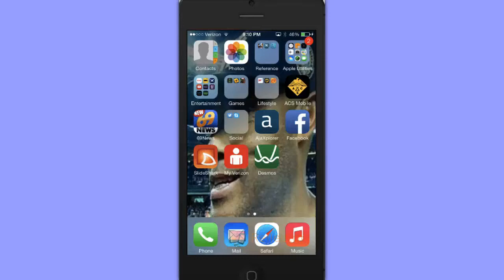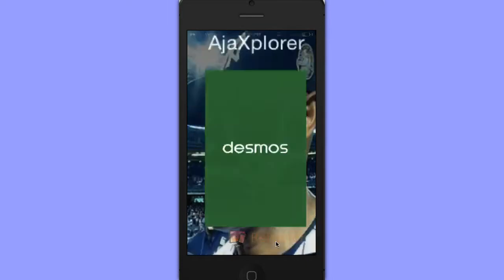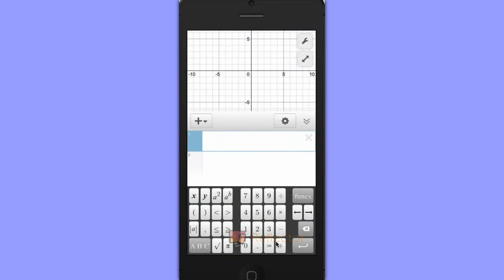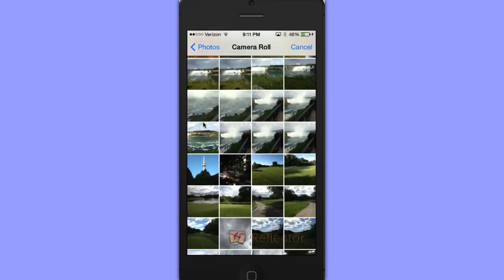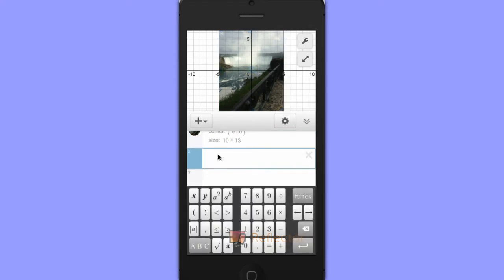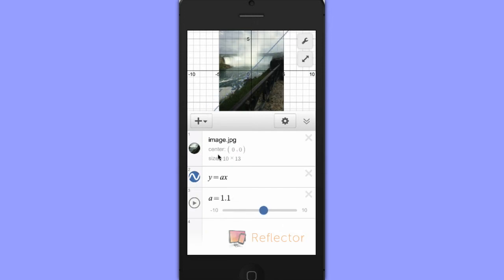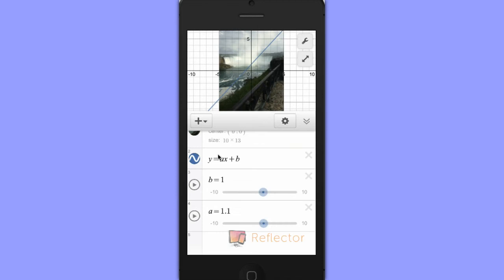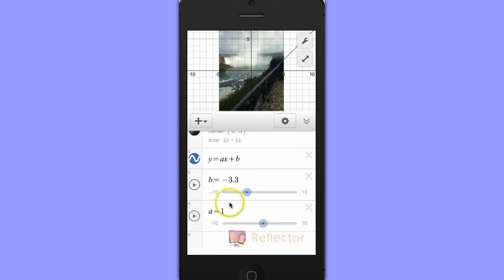Desmos for iphone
This short video shows how to insert an image into Desmos and use sliders to create a linear equation over the image.